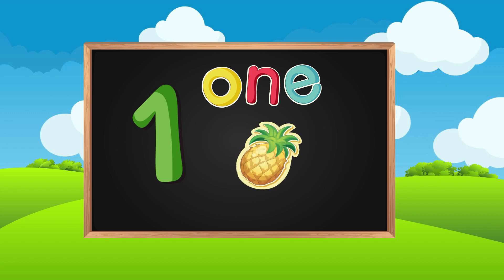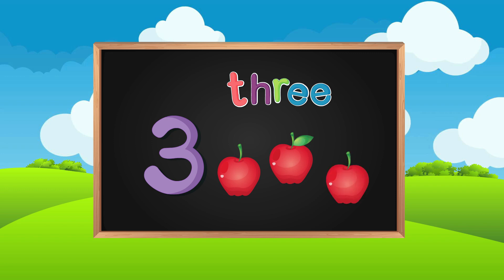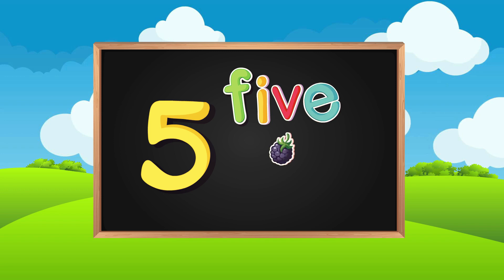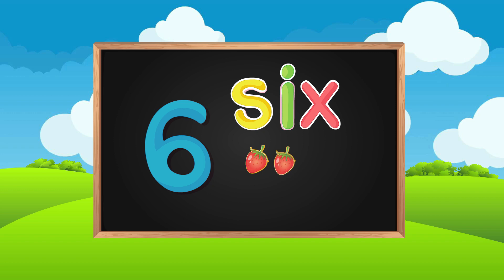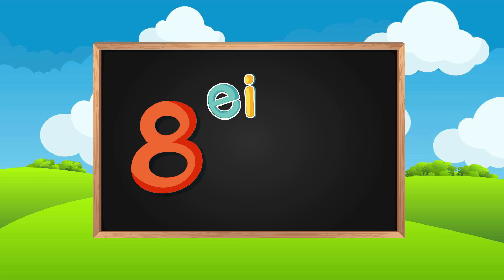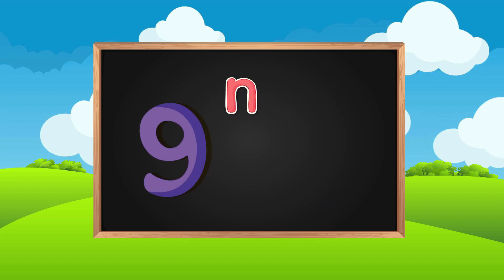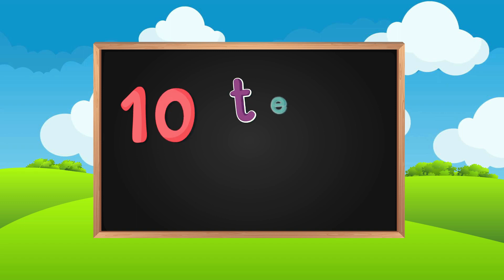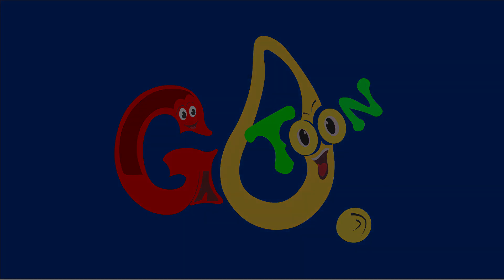Numbers Song | Learn to Count from 1 to 10 | Cartoon Toy | Train + Fruits | Go Toon Kids Series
Let's Count: Singing and Dancing with Numbers |Numbers Song | Learn to Count from 1 to 10 | Cartoon Toy | Train + Fruits | Go Toon Kids Series | Nursery Rhymes and Kids Songs | Number 3 Jamboree: Sing Along and Learn!

MR LIGHT Skate with | AMAZING SEA ANIMALS | STAR FISHES & SHARKS |Kid's Explaining Ryhme| by GO TOON